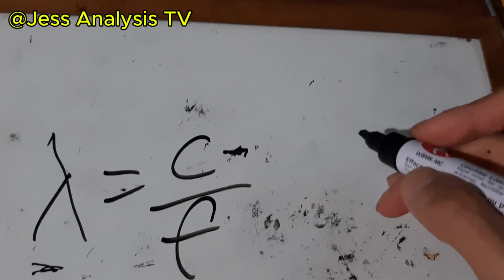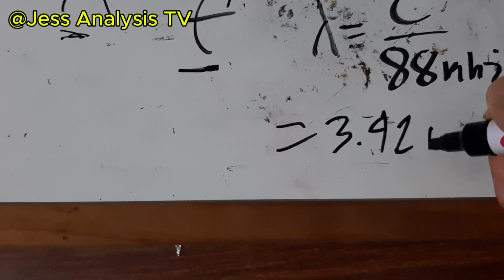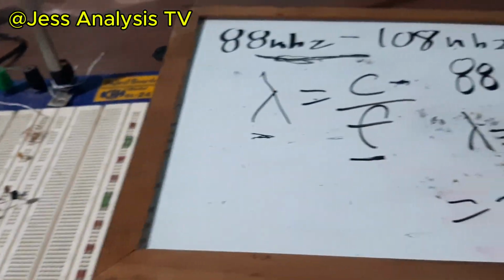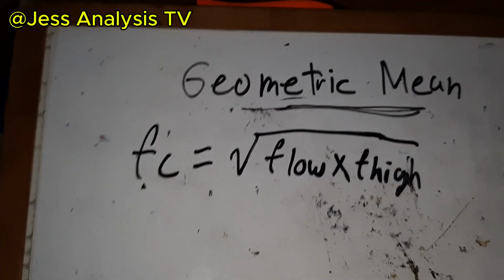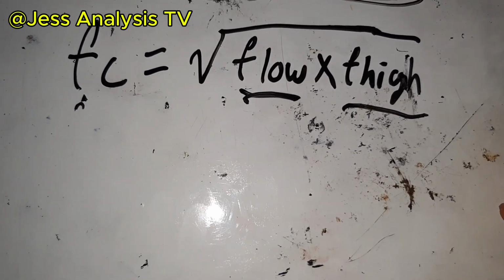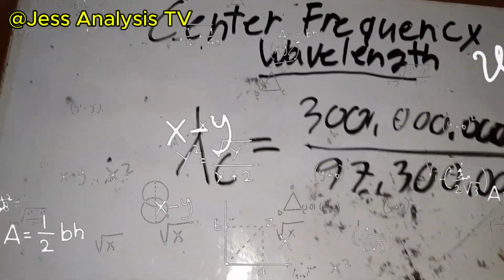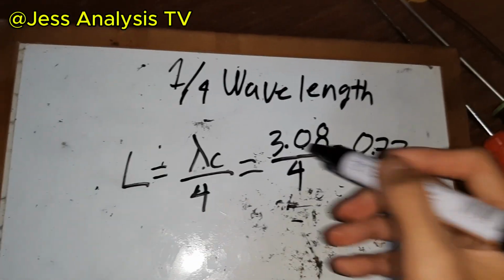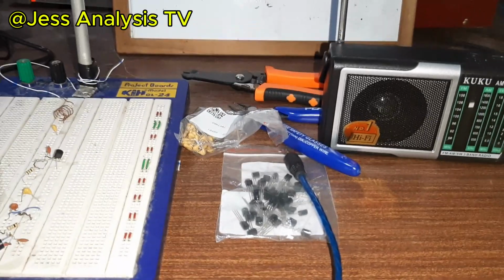The Secret Behind Why Radio Antennas Are Built the Way They Are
Have you ever wondered why antennas come in specific lengths and shapes? It’s not just random or based on guesswork — there’s a fascinating secret rooted in physics and math that makes antennas work perfectly with radio waves.